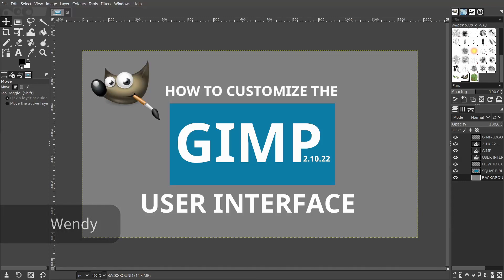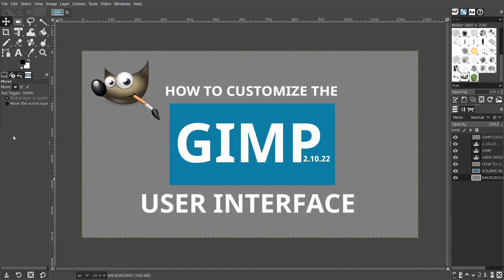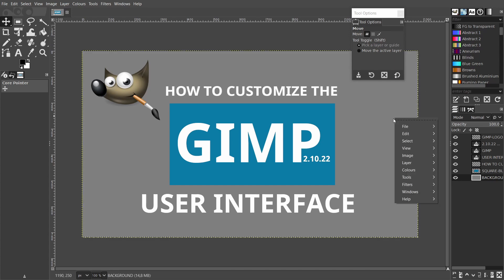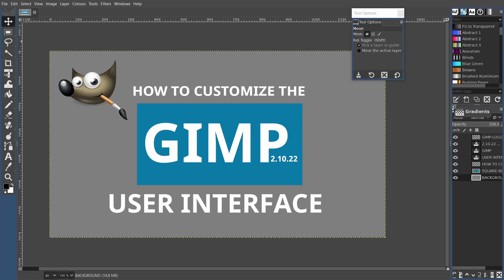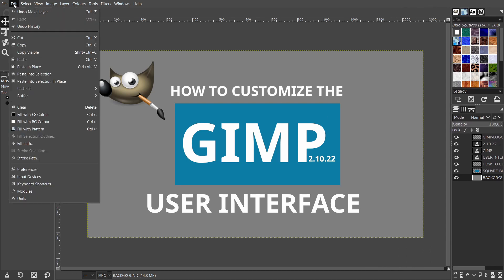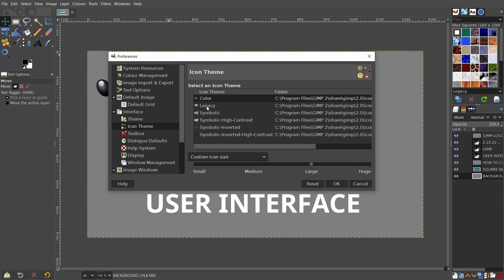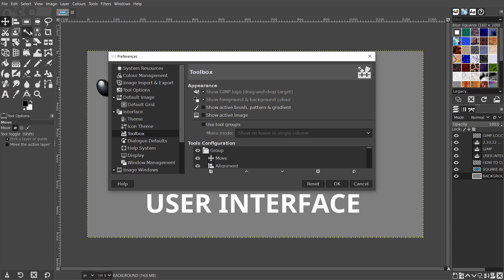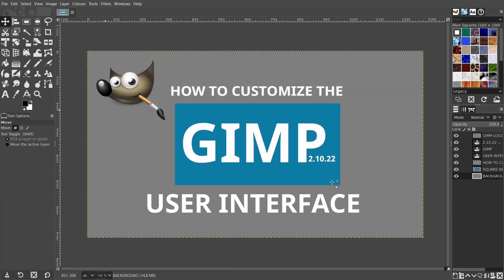Customize Gimp User Interface | Gimp Interface Tutorial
Gimp Interface Tutorial. In this video, we will demonstrate how to customize the Gimp user interface. We will look at how to arrange the panels in a single or a multi-column layout in Gimp 2.10.22. How to change the default theme and default icons. However, first, we will go over the basic UI set-up and at the end of the video, we will show you how to use the reset Gimp default settings.